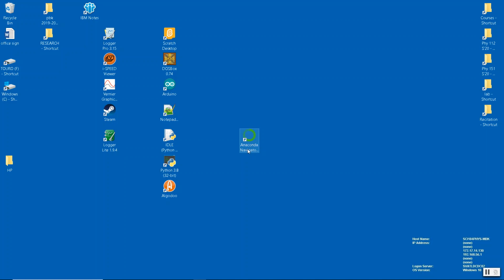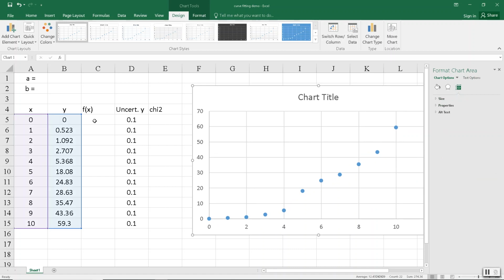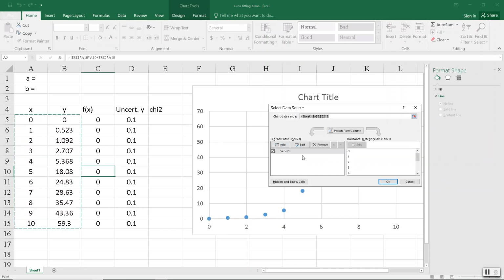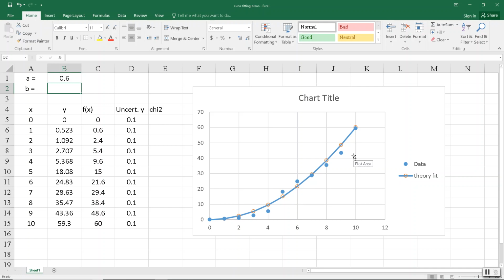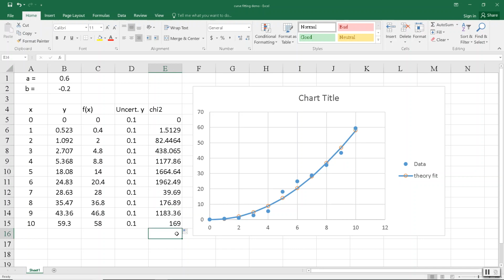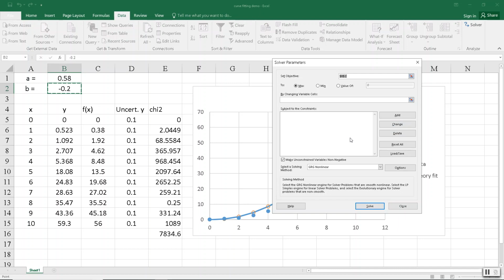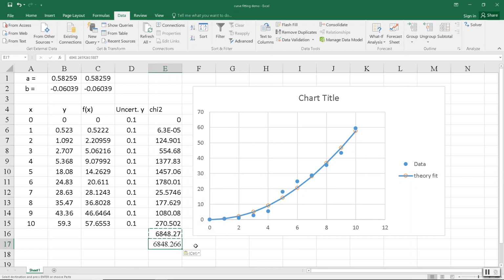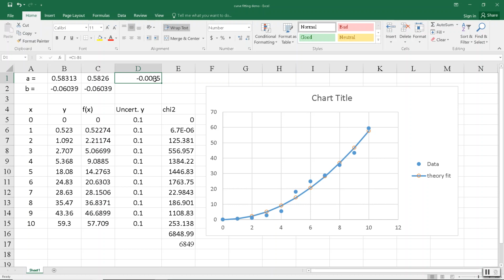Video Tutorial on Curve Fitting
Using chi-squared in Excel, with Solver.